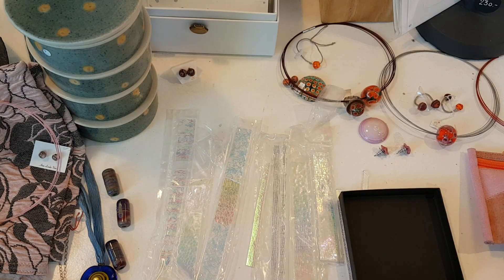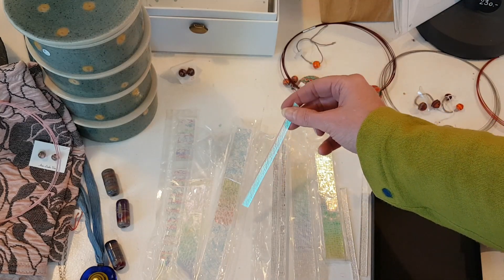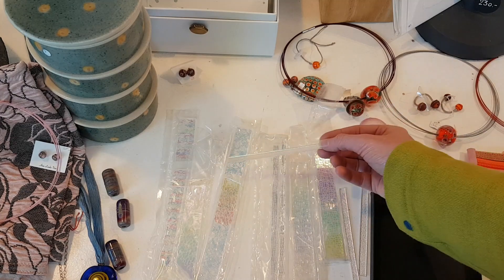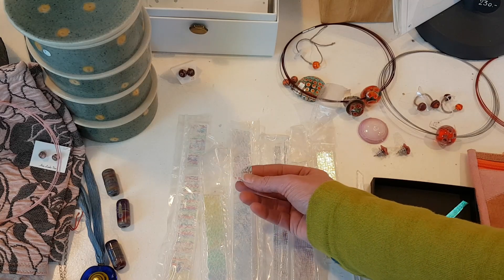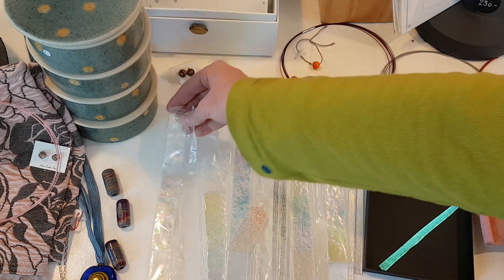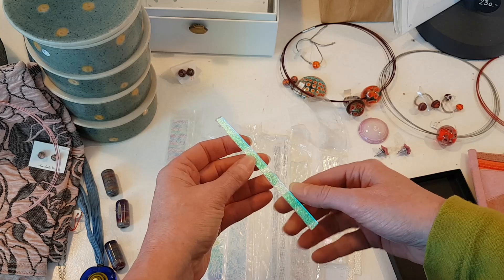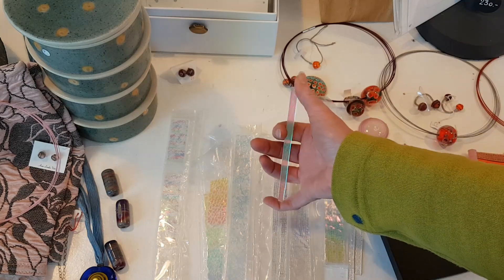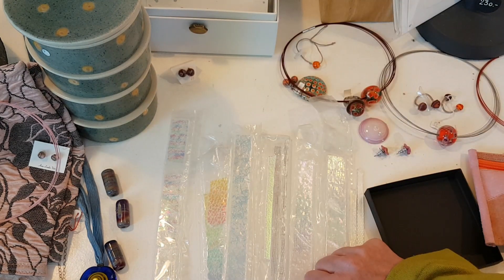[GLASS] What is a dichroïc glass?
You've heard about dichroïc glass but you don't know exactly what it is? This quick video will explain everything.

My Etsy shop